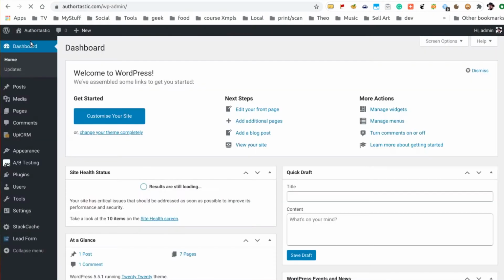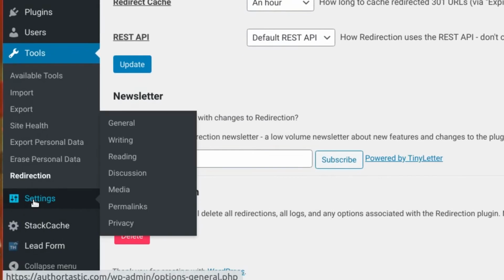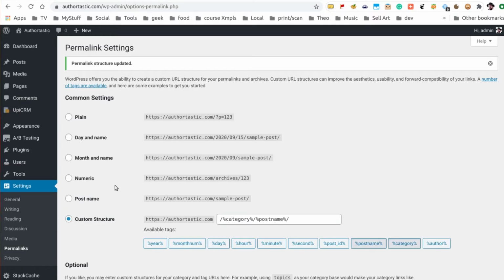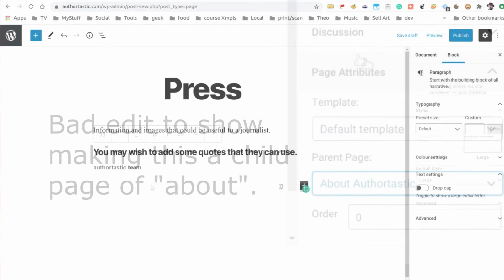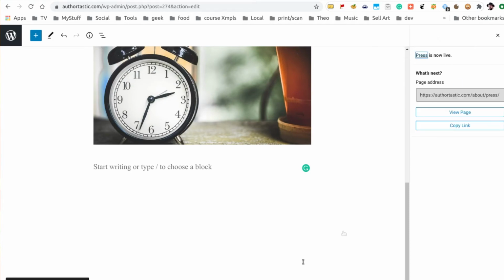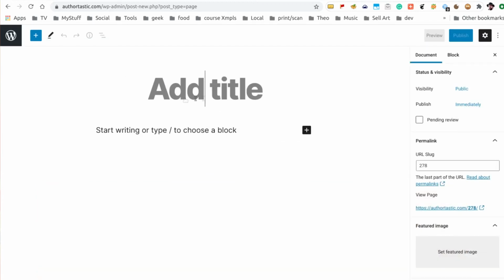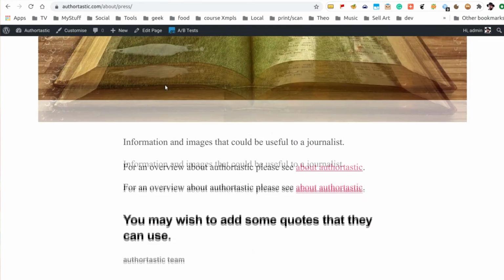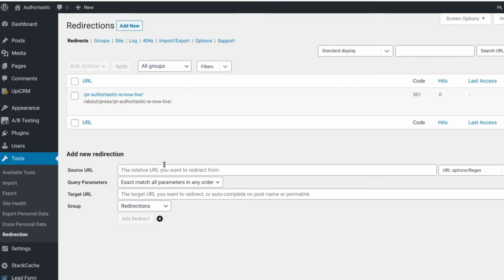WordPress for Writers and Authors - Part 1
I take an incredibly nerdy look at WordPress from the perspective of a writer or an author wanting to set up a web presence. Due to the amount of footage I shot, and how long editing was taking, this is now part one of an unspecified series length.

If you liked this video and want me to make more. I accept bribes in the form of comments, likes, subscriptions, but especially watch time.